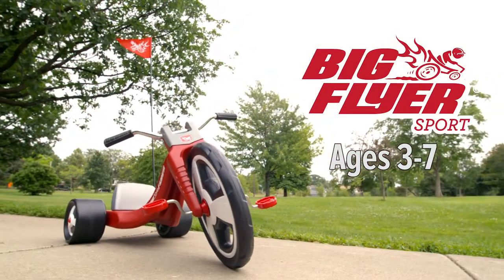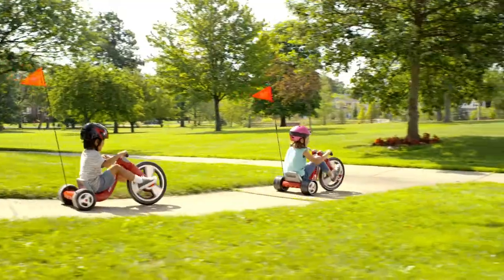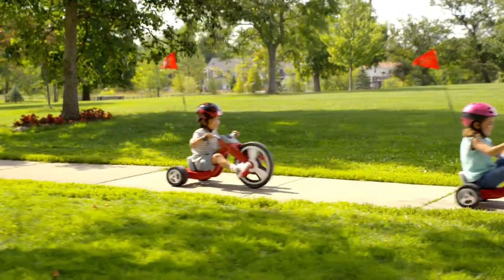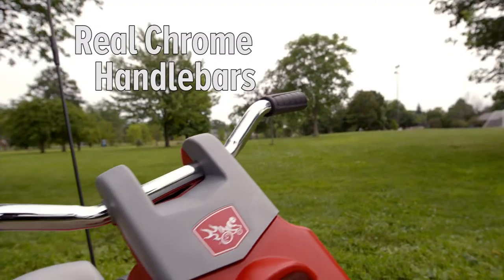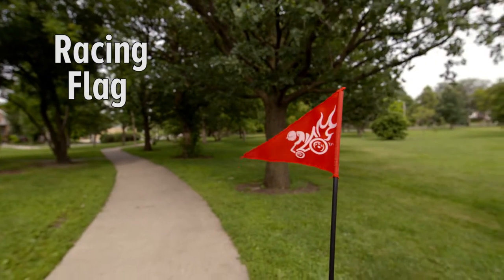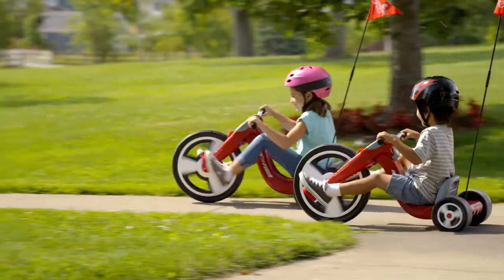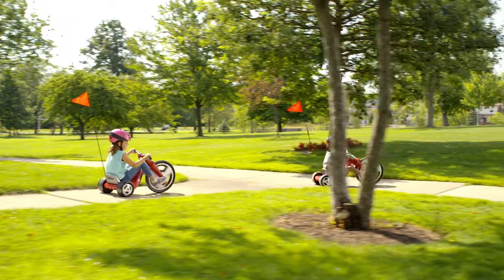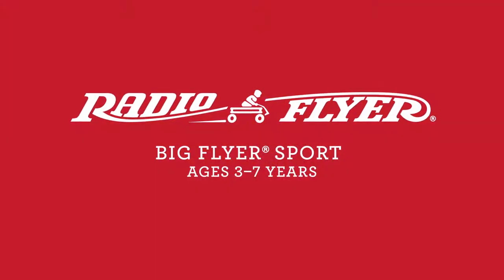Radio Flyer Big Flyer Sport®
The Radio Flyer Big Flyer Sport® is the performance trike designed to be your child's favorite new ride! It is a chopper-style tricycle with sleek racing design. It features a large 16-inch front wheel and an adjustable seat that will grow with your child. It comes complete with chrome handlebars and a removable racing pennant for added visibility and safety.